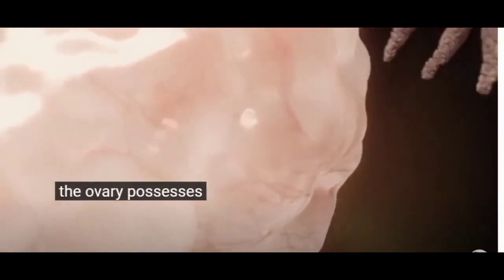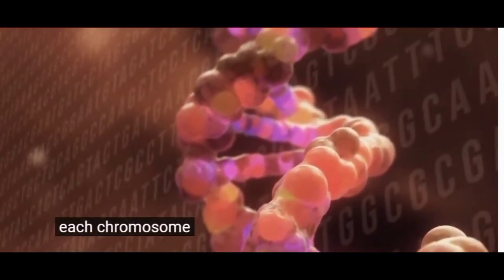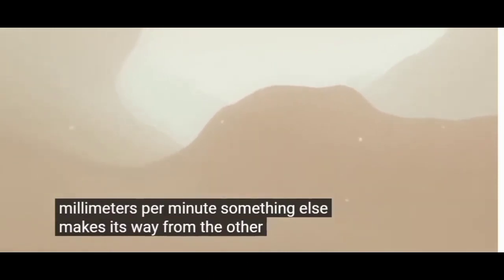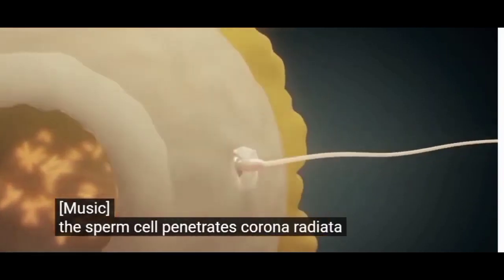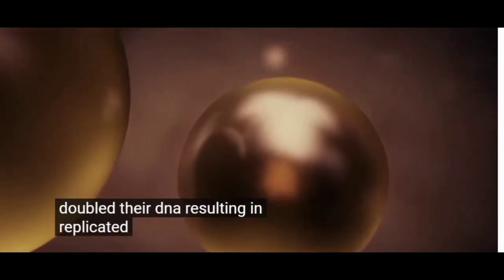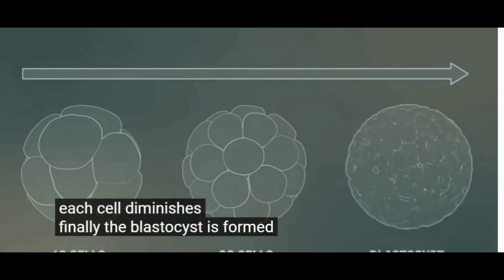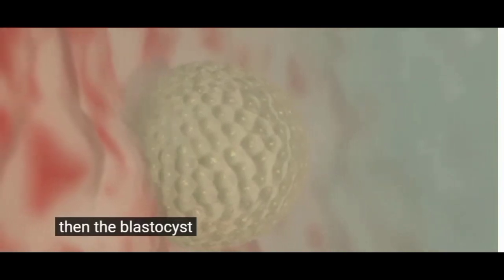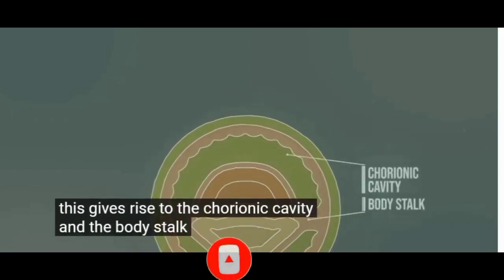HUMAN DEVELOPMENT FROM CONCEPTION TO BIRTH Amharic subtitle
DUBUSHA- HEALTH -TUBE HUMAN DEVELOPMENT FROM CONCEPTION TO BIRTH